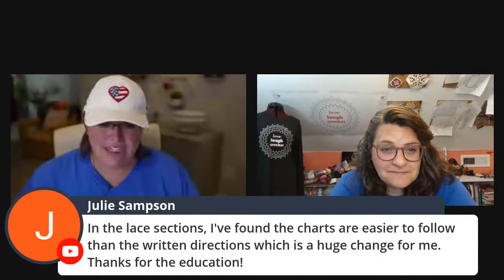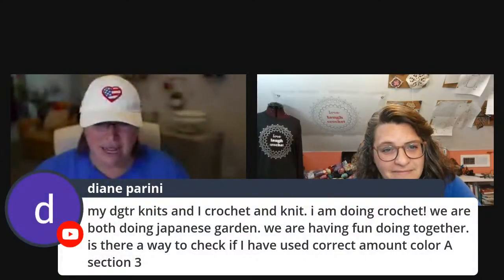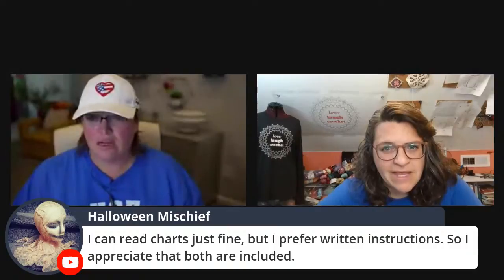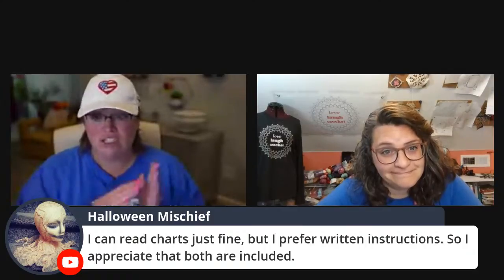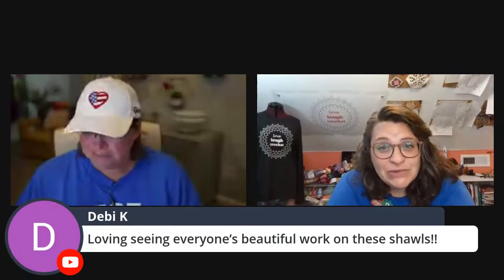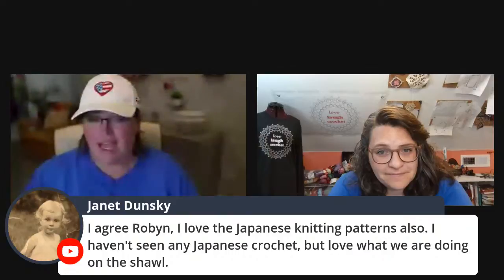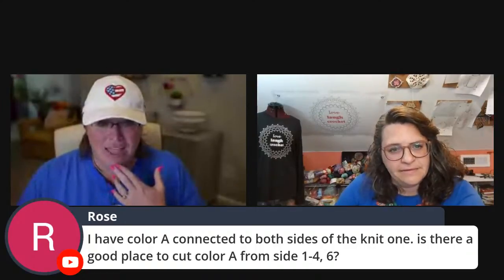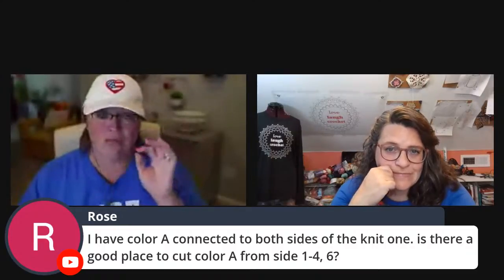BiCrafty Champions Workshop Live Q & A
Want to join the fun? It is not too late